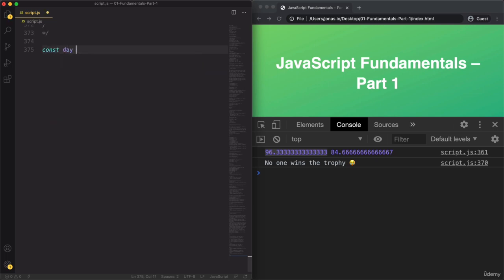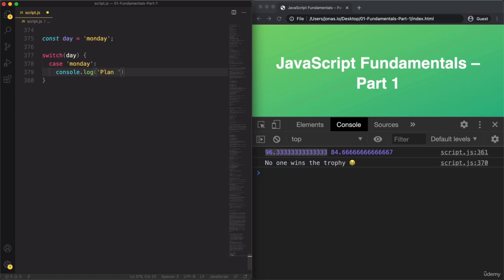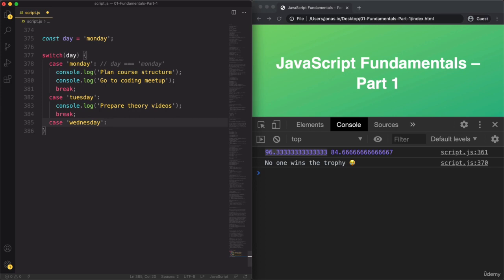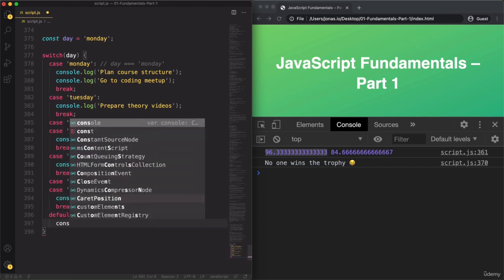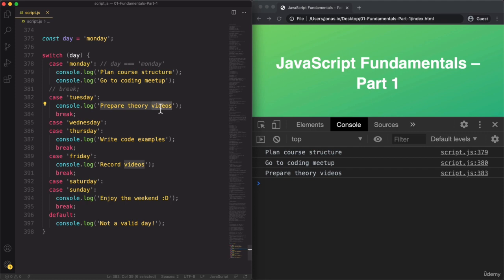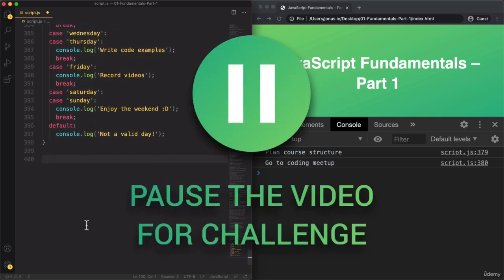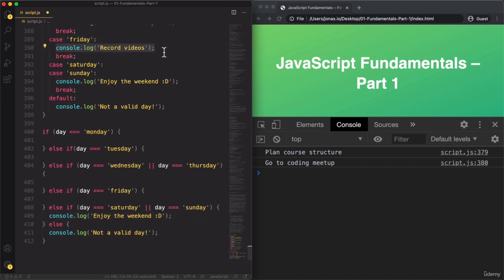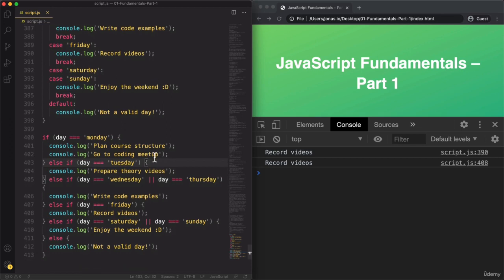120 The switch Statement